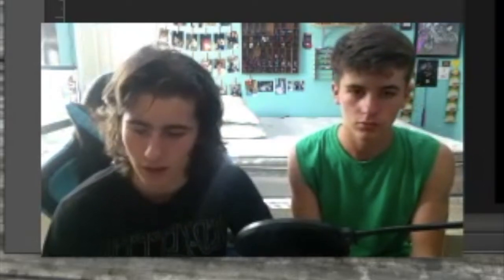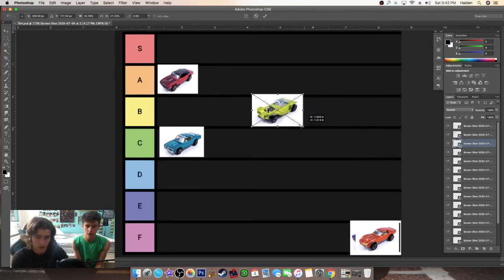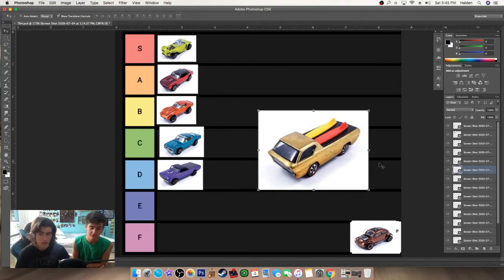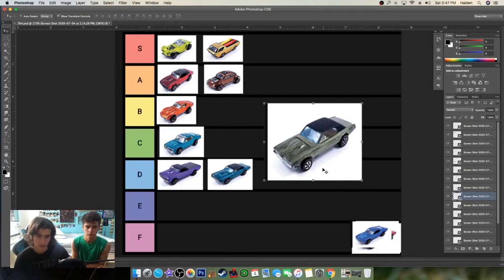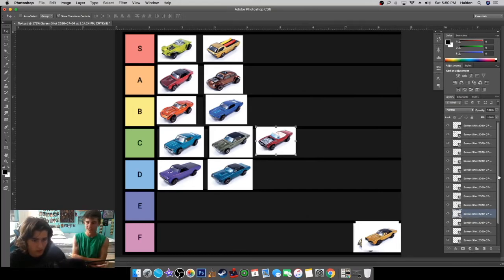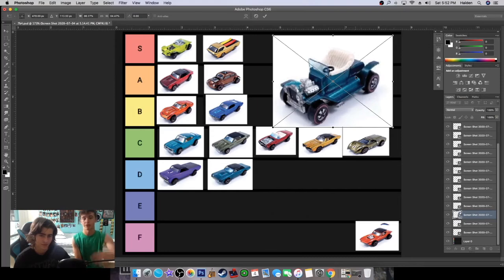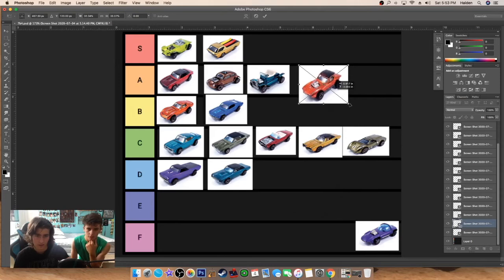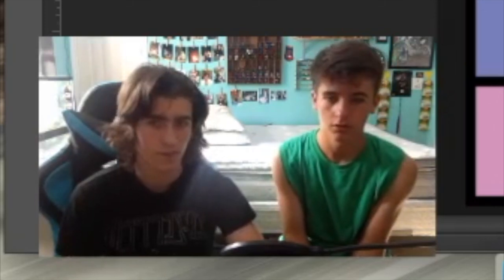Hot Wheels Tier List: The Original 1968 Redlines!!!!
We make Hot Wheels Velocity X, Monster Jam , Hot Wheels Car, and Arcade Videos.